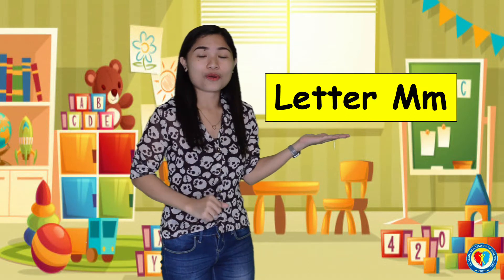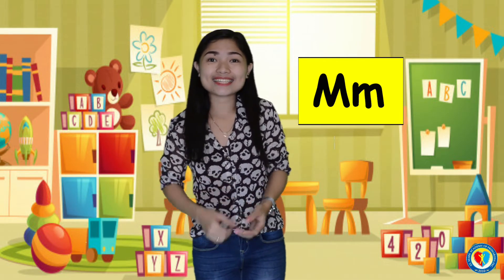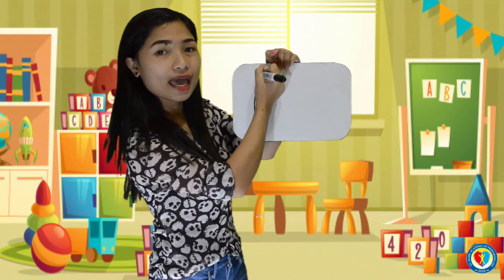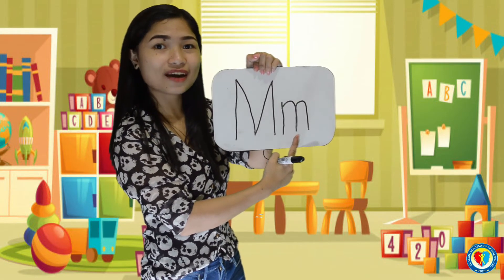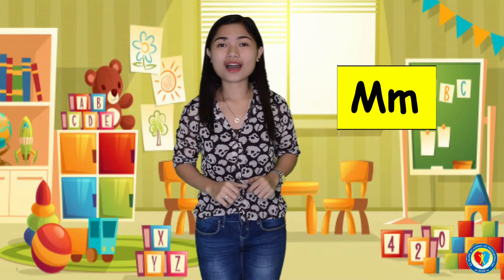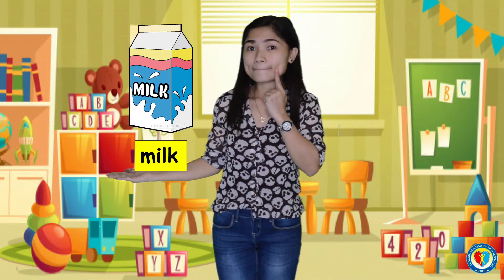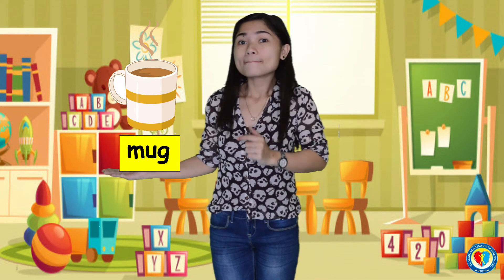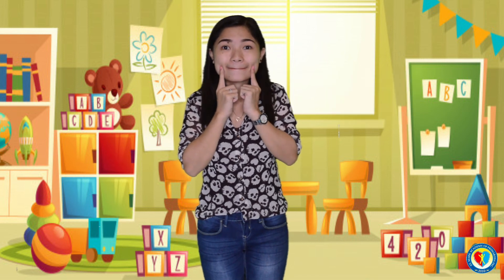THE LETTER Mm (READING-NURSERY & KINDER)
This video will introduce the letter Mm, its sound and the objects that begin with the sound of letter Mm. Children will also learn how to write the big and small letter Mm.